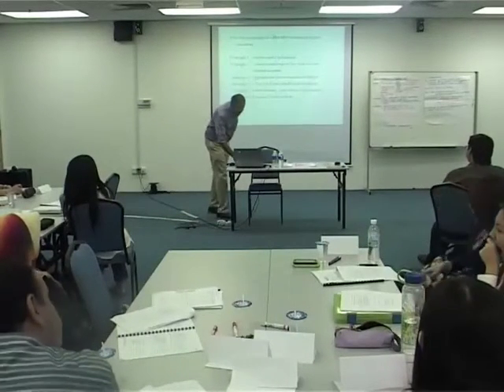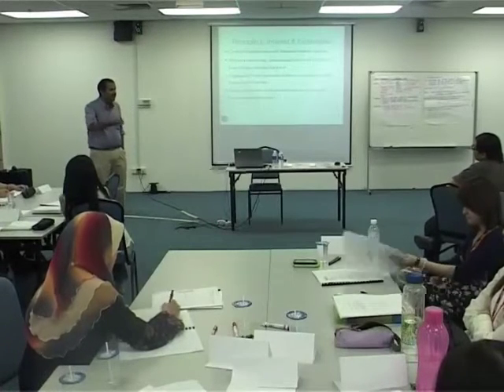Essence Dr Bala